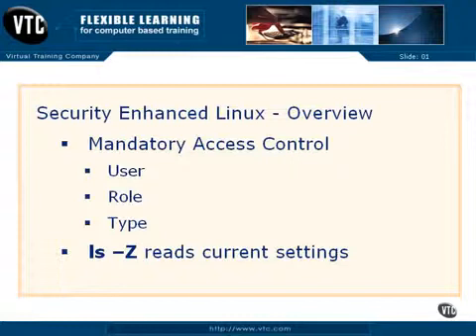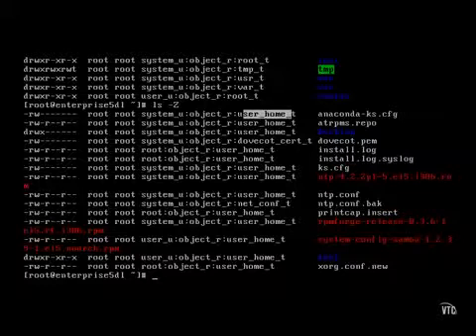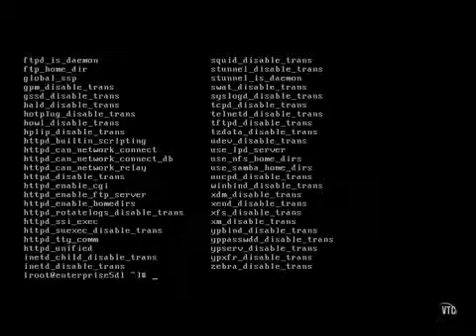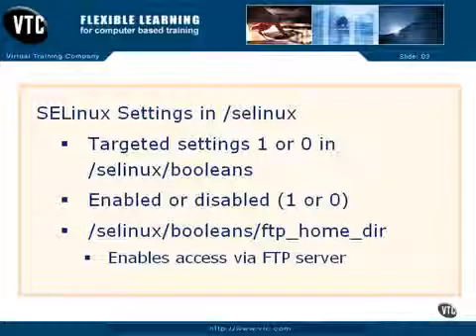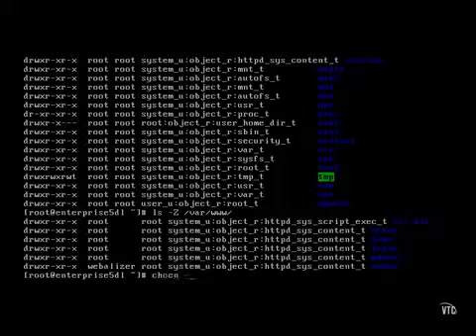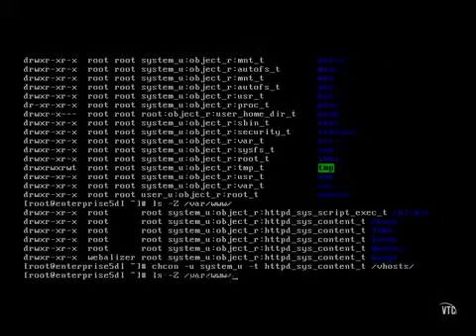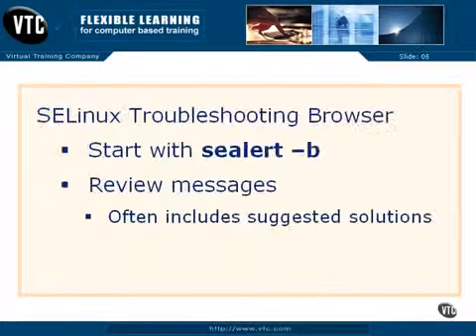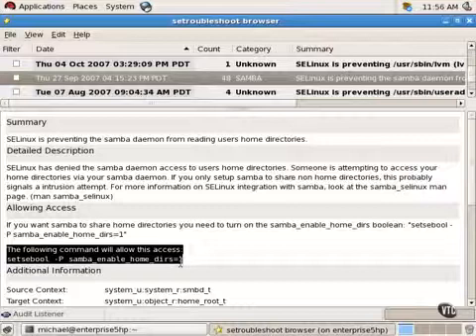Red hat linux tutorial 23 Security Enhanced Linux SELinux